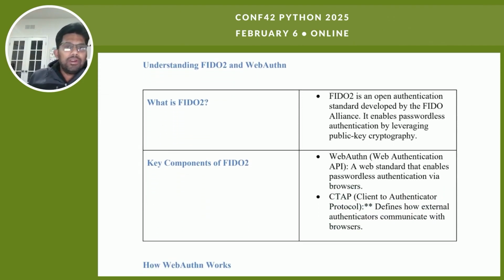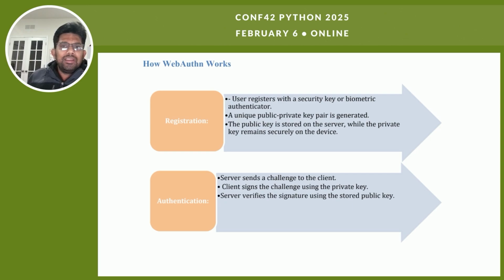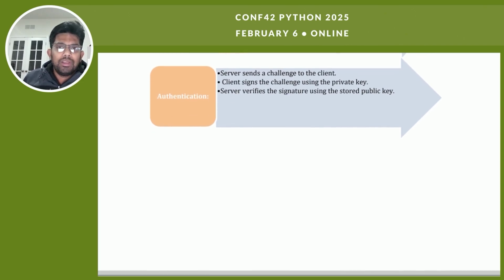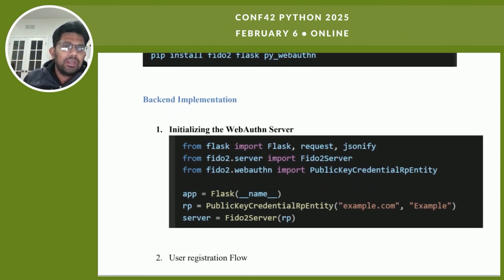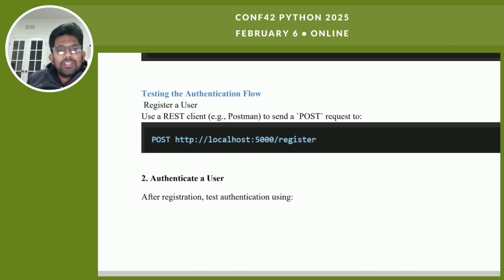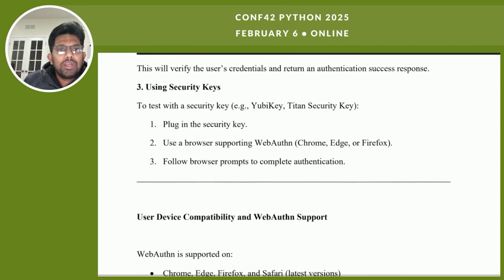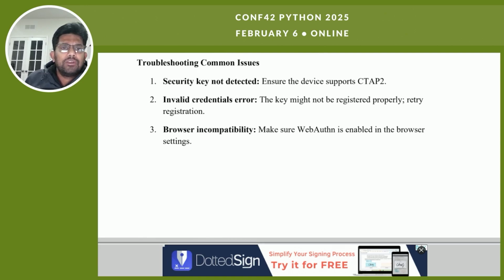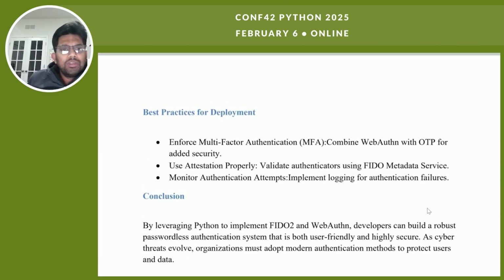Implementing FIDO2 and WebAuthn for a Secure Future | Sairam Durgaraju | Conf42 Python 2025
Chapters
00:00 Introduction to Passwordless Authentication
00:17 Why Passwordless?
01:37 Understanding FIDO2 and WebAuthn
02:22 How WebAuthn Works
03:40 Setting Up FIDO2 WebAuthn with Python
05:00 Testing and Troubleshooting
08:16 Best Practices and Conclusion